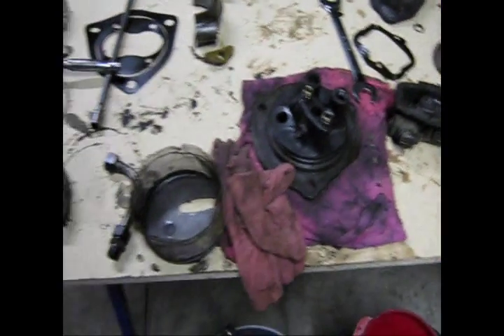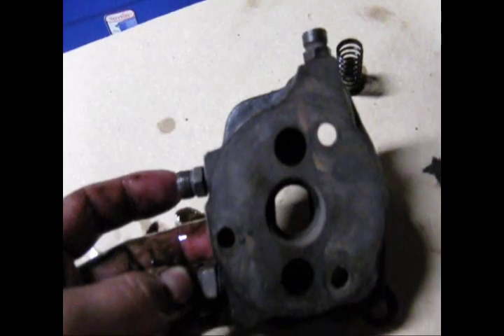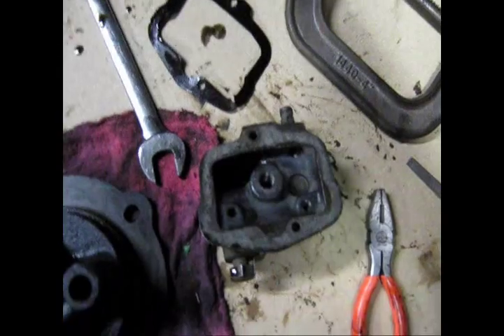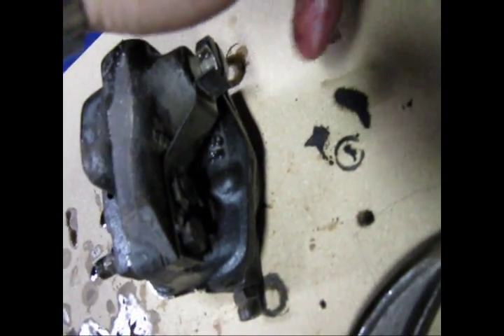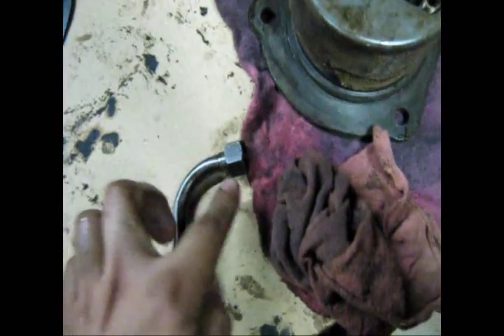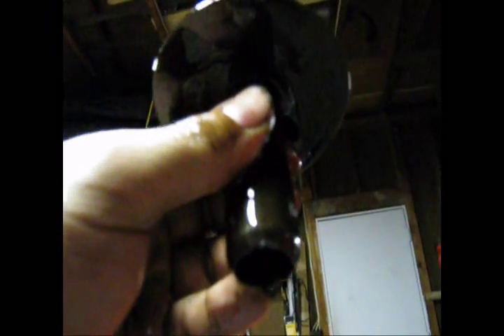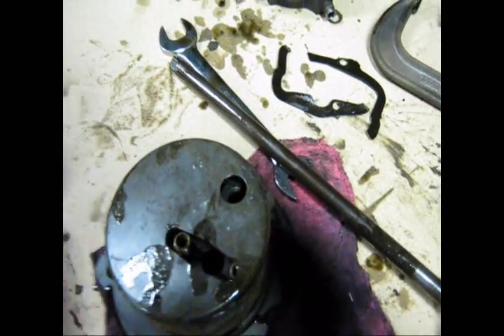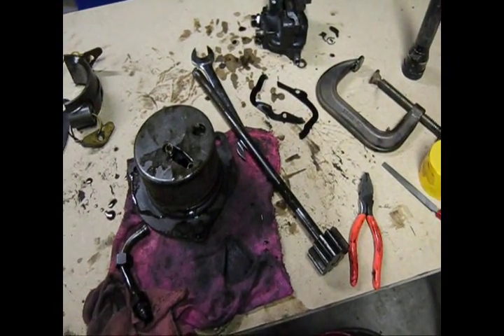john deere Model A and B oil pump design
john deere tractor model A and B oil pump designs for late model (1950 and up?)
i am experiencing poor oil pressure so i took it all out to inspect it. nothing looks bad and its all functional.  i realize i made a few mistakes in this video but half of the reason for this video is for me to remember what order everything goes in... i hope this video helps other people in the future.  Message me if you have any questions